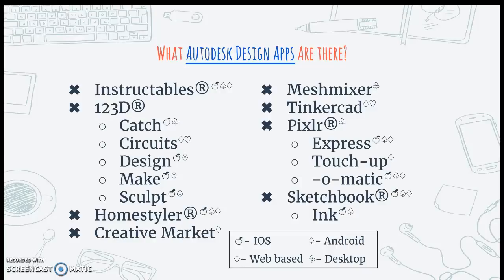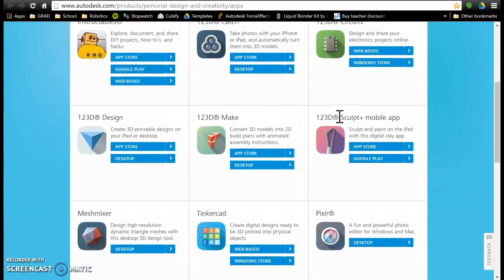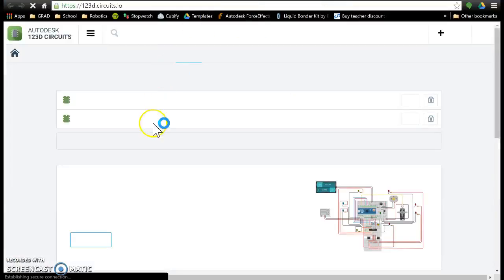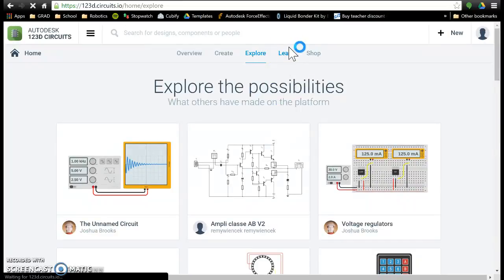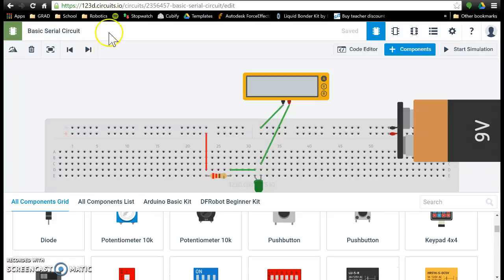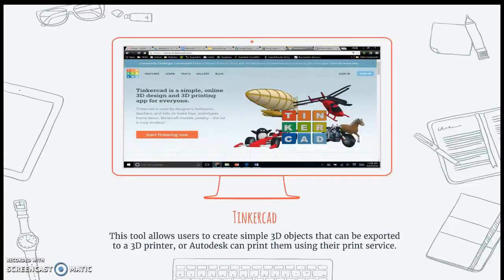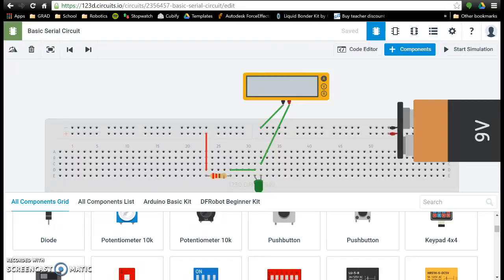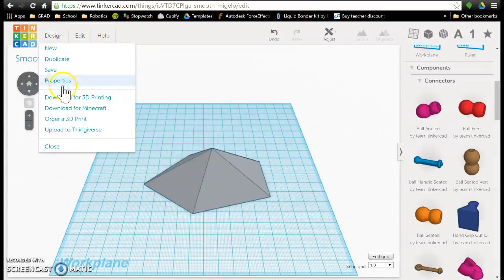Autodesk Design Apps Review